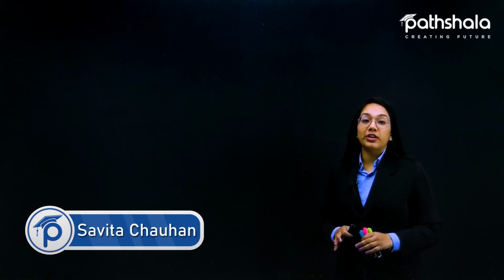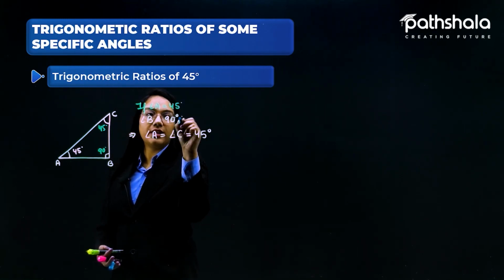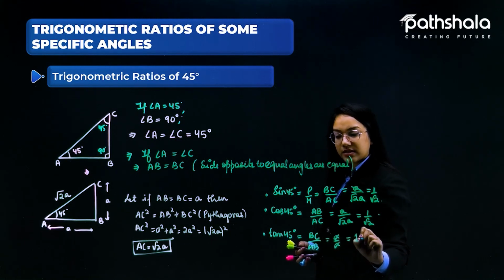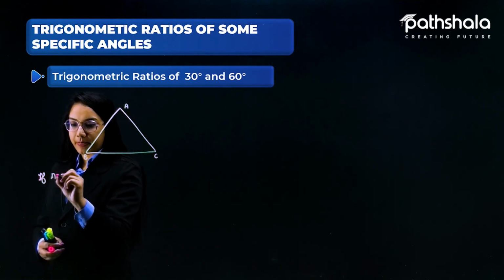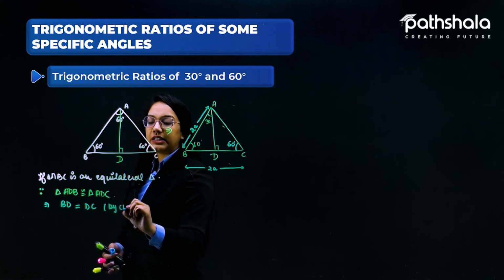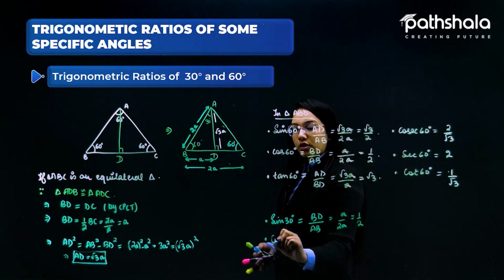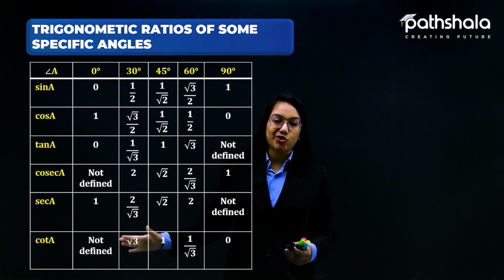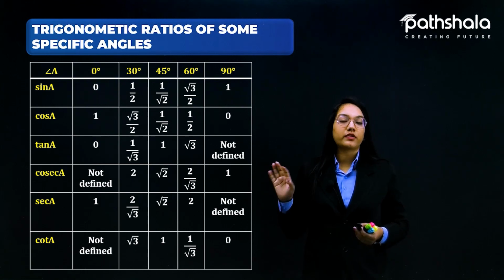TRIGNOMETIC RATIONS OF SOME SPECIFIC ANGLES | 8. Trigonometry | Maths | Class 10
Subject : Maths
Chapter : 8. Trigonometry
Topic Name : TRIGNOMETIC RATIONS OF SOME SPECIFIC ANGLES